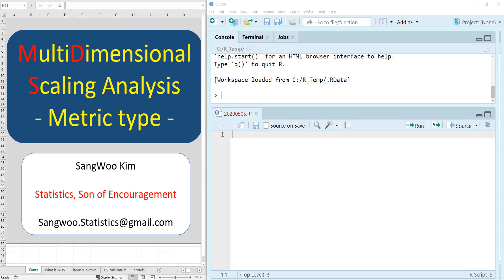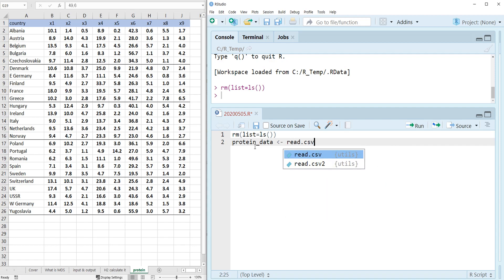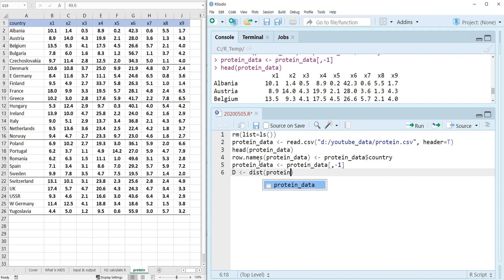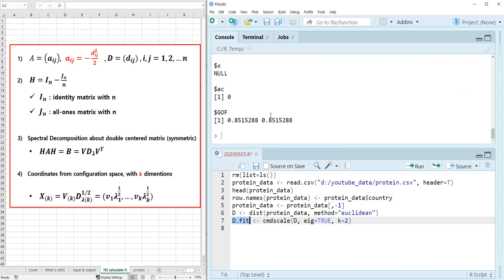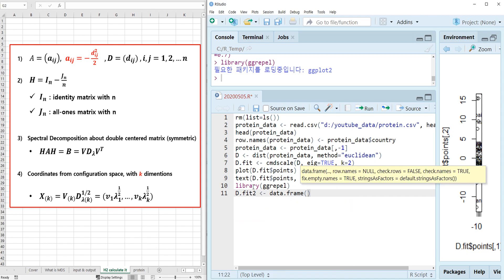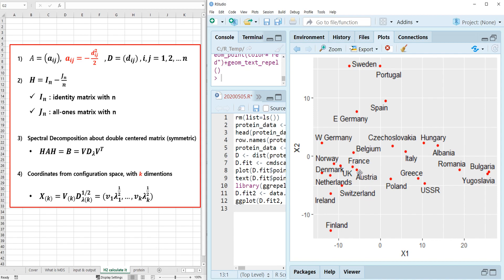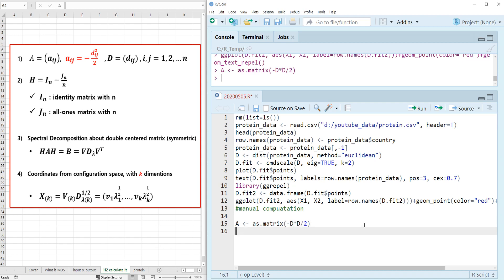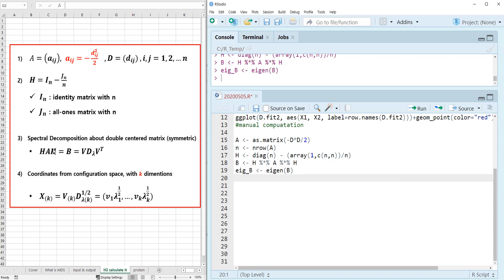451 MDS(Multi Dimensional Scaling) Analysis for metric type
You can learn how to do MDS analysis in R, using cmdscale function and manual computation for metric type.